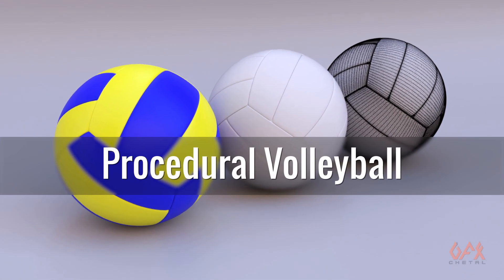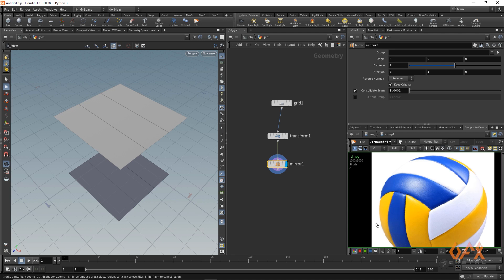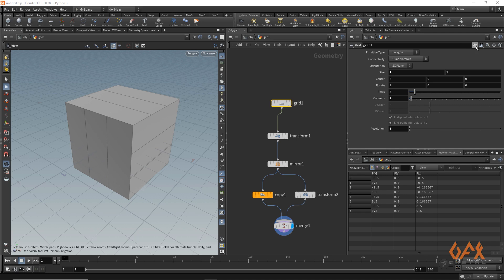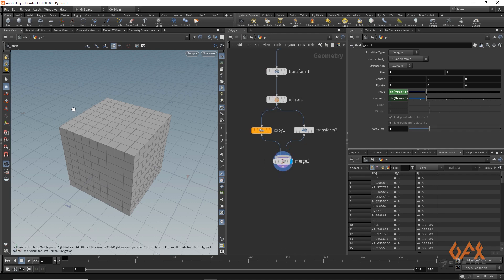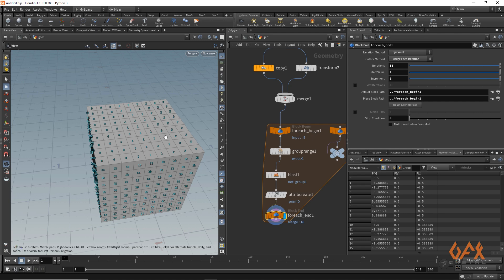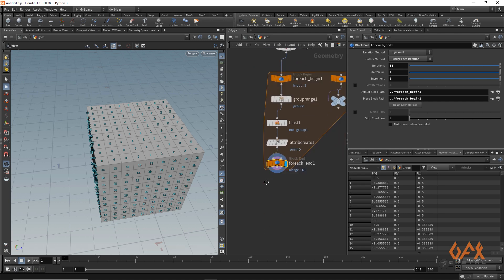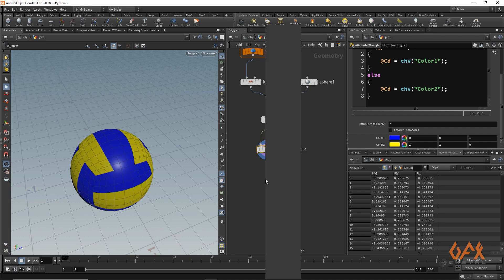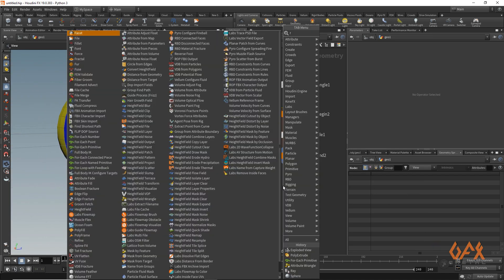Procedural Volleyball in Houdini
Unlock the potential of procedural modeling in Houdini with this tutorial! From attributes to groups and the essential for-each block, this tutorial will guide you through fundamental concepts, empowering you to create a dynamic volleyball scene.

Key Takeaways:

Attribute Mastery: Control details and interactions with Houdini attributes.
Versatile Groups: Streamline your workflow by harnessing the power of groups.
For Each Block Essentials: Explore the game-changing capabilities of the for-each block.